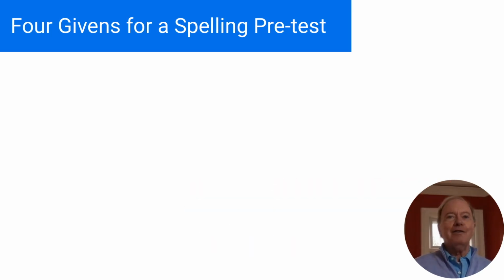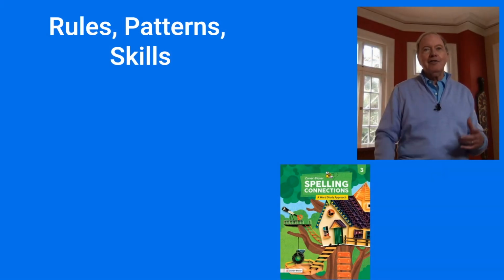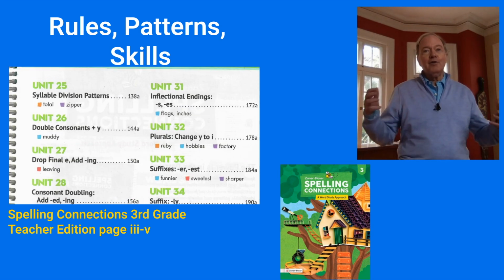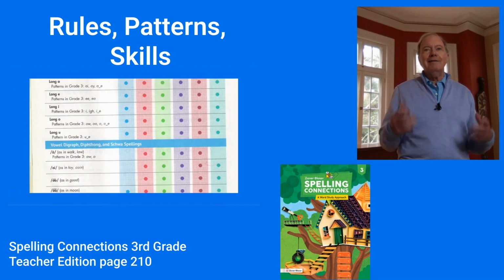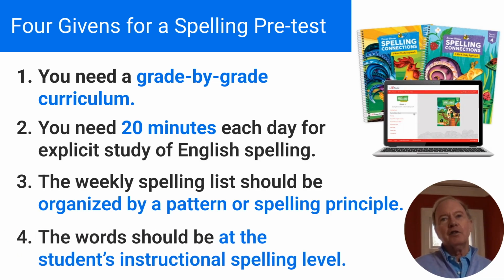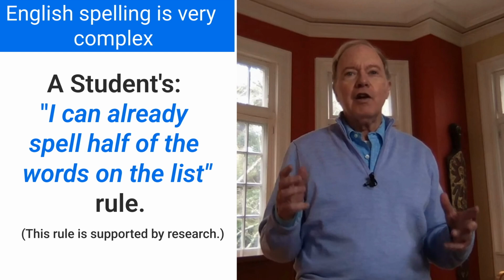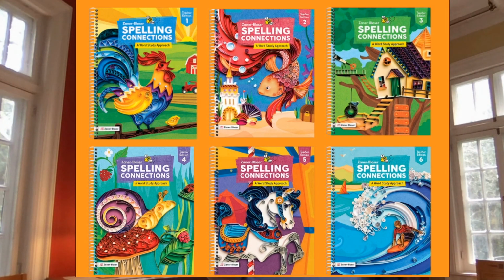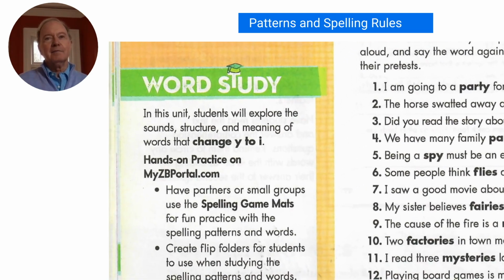Spelling Pretest Tutorial: Part 2, Overview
Dr. Richard Gentry,  author of Spelling Connections, gives an overview of the Spelling Pretest given by teachers. He starts with explaining that teachers need a grade-by-grade curriculum, 20 minutes  each day for explicit spelling lessons, a word list organized by a pattern or spelling principal (the objective of the weekly lesson) and the word list should be on the students level which the Spelling Pretest helps to determine. The recommended Pretest Procedure follows the Hear-it, Say-it, Spell-it, Read-it, and Self-Correction teacher led sequence for each word.